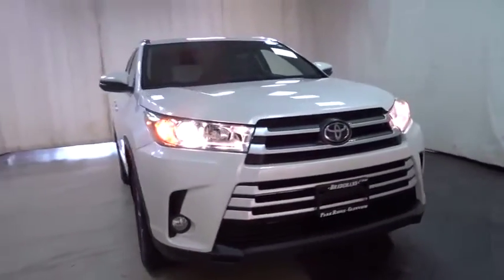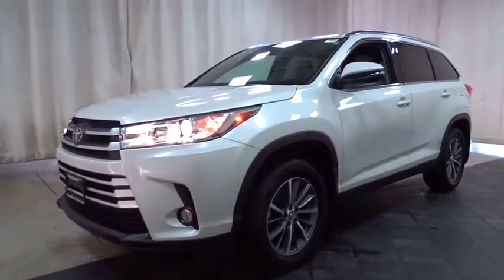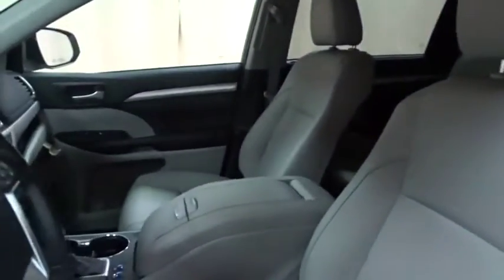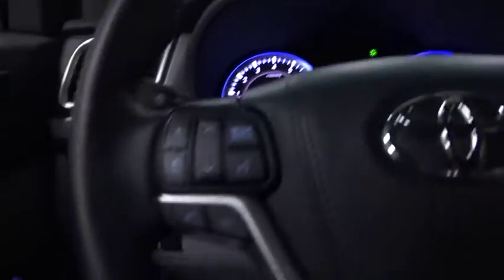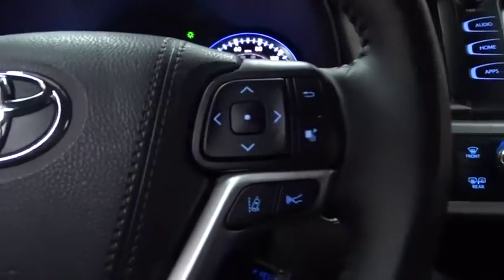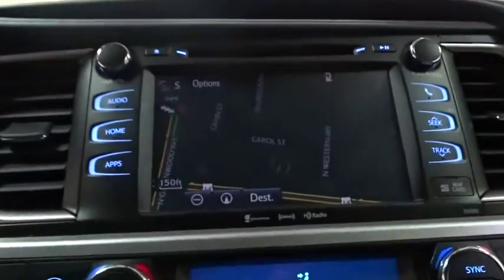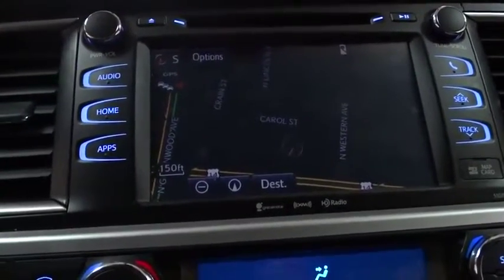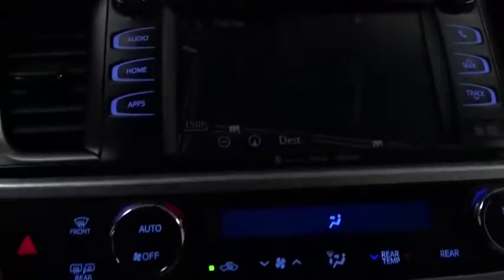2019 Toyota Highlander Des Plaines, Elmhurst, Schaumburg, Chicago, Naperville, IL TP5953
Blizzard Pearl Used 2019 Toyota Highlander available in Des Plaines, Illinois at Bredemann Toyota. Servicing the Elmhurst, Schaumburg, Chicago, Naperville, IL area.
2019 Toyota Highlander XLE/AWD/MROOF/LTHR/NAV-FREE CERT 7Y/100K WTY! - Stock#: TP5953 - VIN#: 5TDJZRFH2KS598460

Bredemann Toyota
1301 W Dempster St

*THE BEST PRICES, THE BEST VEHICLES AND THE BEST SERVICE FOR OVER 107 YEARS! **MUST MAKE ROOM FOR NEW CONSTRUCTION. *HELP, WE ARE BUILDING TO GROW, CARS NEED TO GO! ALL VEHICLES PRICED BELOW MARKET VALUE FOR 60 DAYS, HURRY IN OR IT GETS SOLD AT AUCTION, WE SAVE ROOM AND YOU SAVE $$$$$! **XLE PREMIUM WITH ALL WHEEL DRIVE FOR ALL OUR SEASONS! LEATHER ^MOONROOF^ NAVIGATION, TOYOTA SAFETY SENSE, KEYLESS ENTRY, BACKUP CAMERA, PREMIUM SOUND AND ONE OF THE BEST MILES & PRICE AROUND. TOYOTA CERTIFIED 7Y/100K FACTORY WARRANTY & 1YR CARFAX MONEYBACK GUARANTEE ALL FOR FREEEEE! THE WEATHER IS COMING, DON'T BE SCARED, BE PREPARED!!!*